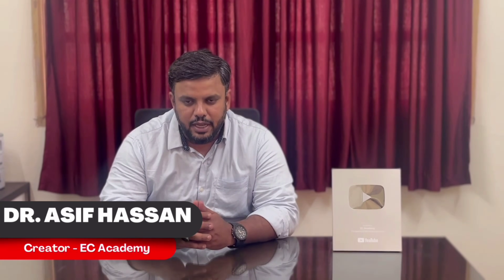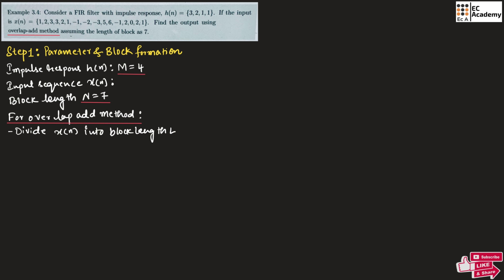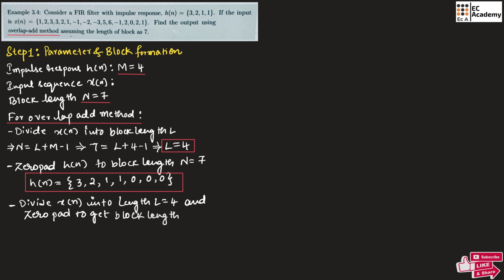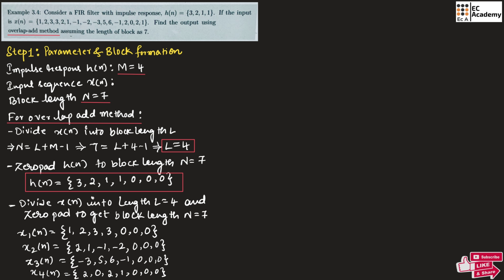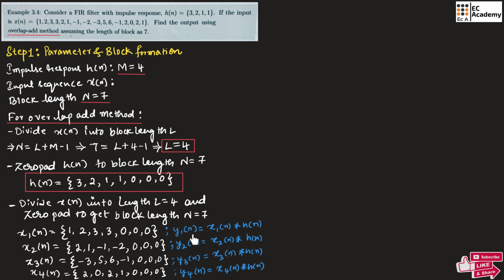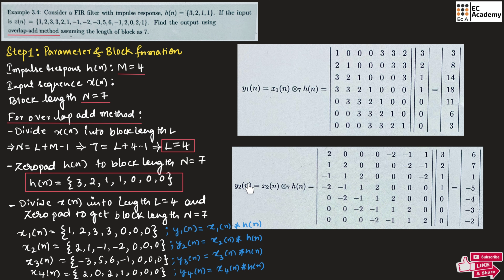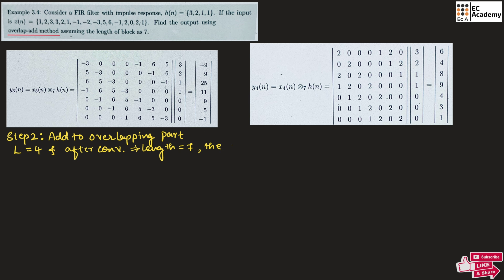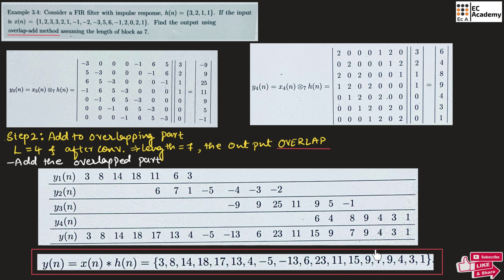Overlap Add Method in DSP | Block Convolution Example | FIR Filter Explained | EC Academy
🔍 Learn the Overlap-Add Method in Digital Signal Processing (DSP) with a detailed example!
In this video, we explain how to perform linear convolution using the Overlap-Add method. Watch as we break down the process into simple steps with clear visuals and matrix representations.

📘 Example Covered:
FIR filter with impulse response h(n) = {3, 2, 1, 1}
Input sequence: x(n) = {1, 2, 3, 3, 2, 1, -1, -2, -3, 5, 6, -1, 2, 0, 2, 1}
Block length: N = 7

✅ Topics Explained:

Step-by-step block formation

Zero-padding of input and impulse response

Matrix multiplication for block convolution

Combining the overlapping parts

Final output computation

🧠 Perfect for students learning DSP, convolution techniques, and block processing methods in FIR filters.